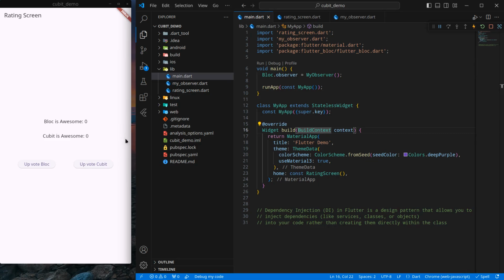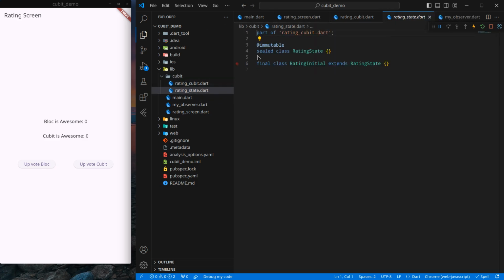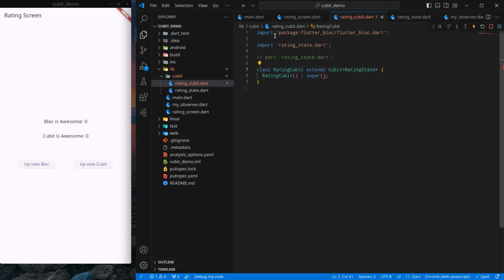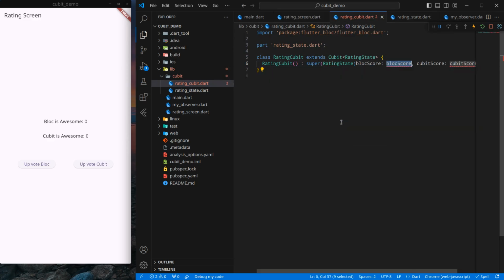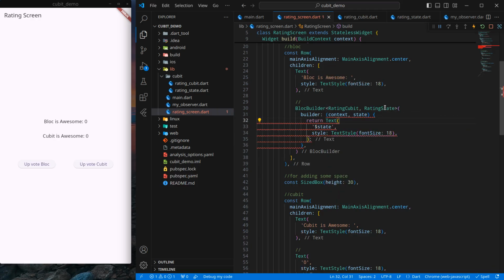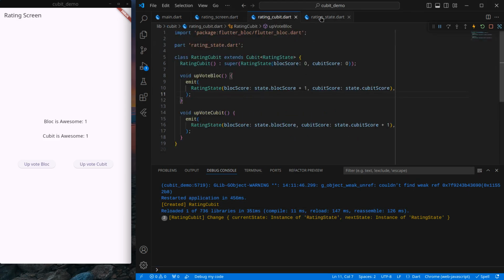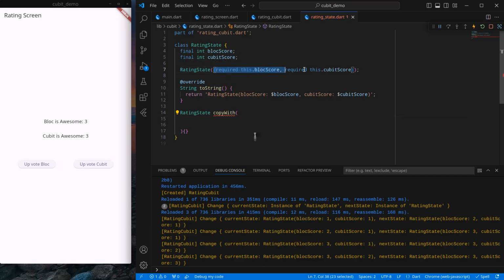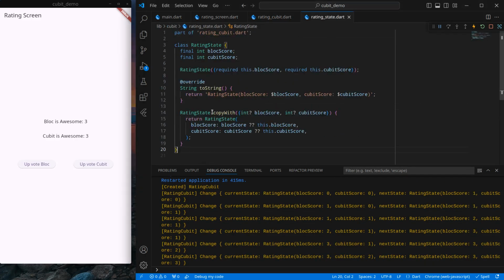8. Custom State Classes in Bloc & Cubit and copyWith() | Bloc State Management In Flutter & Dart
In this video, you'll learn how to create custom state classes in Bloc & Cubit and discover the importance of the copyWith() method in Flutter state management.
We'll explore how copyWith() helps maintain immutability and simplifies state updates, making your code more efficient and manageable.